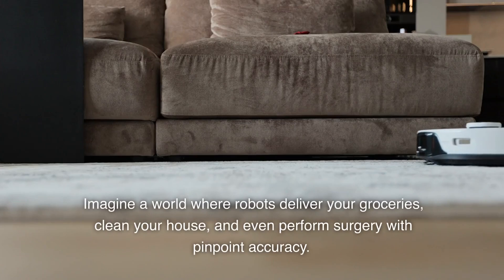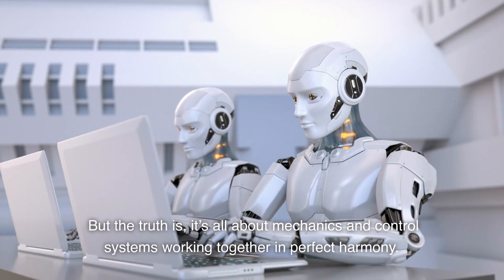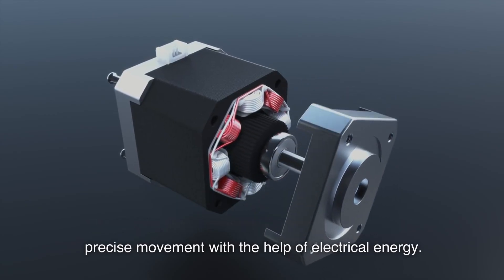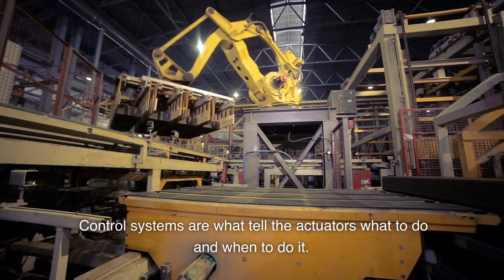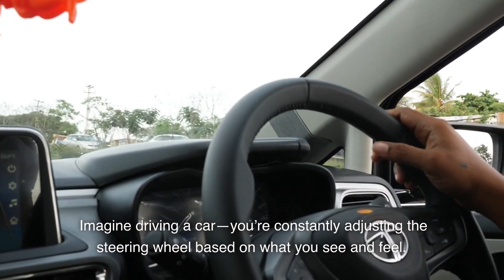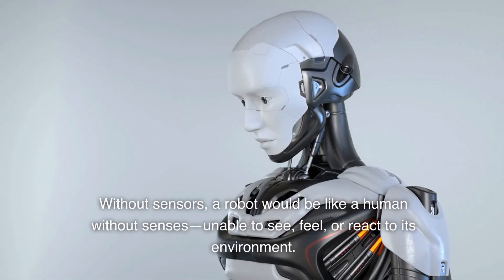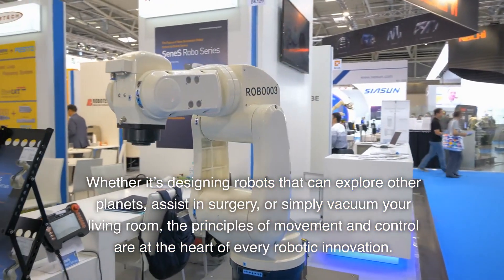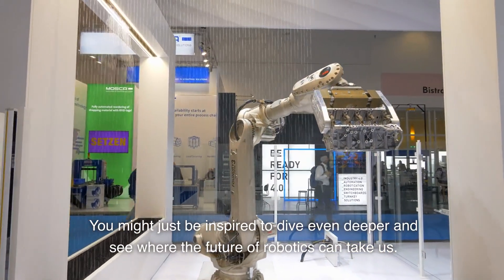Introduction to Robotics: Basics of Movement and Control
Introduction to Robotics: Basics of Movement and Control 🤖⚙️ Ever wonder what makes robots move with such precision? In this video, we explore the fascinating world of robotics, breaking down the basics of movement and control. From actuators that power robotic muscles to control systems that guide every action, discover how robots bring complex tasks to life. Whether you’re interested in building your own robot or just curious about the tech behind these machines, this video is your gateway to understanding how robots move and interact with the world around them. 🚀🤖
Learn about degrees of freedom, the role of sensors, and how programming ties it all together to create the robots of today—and tomorrow!